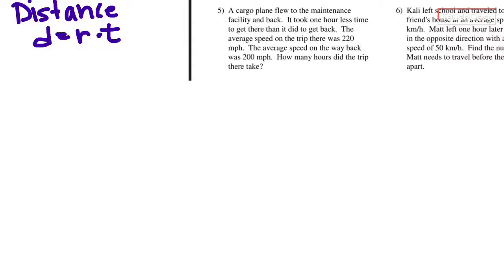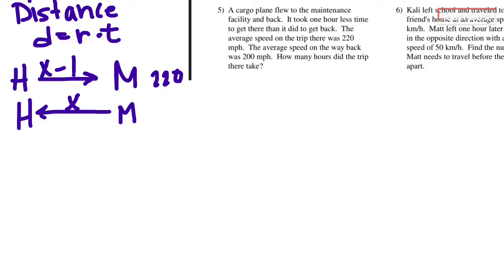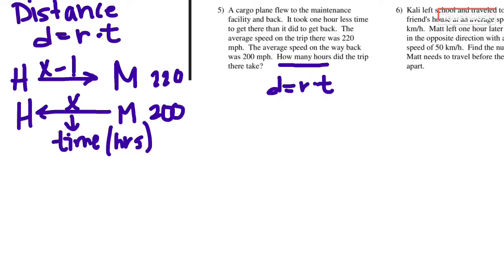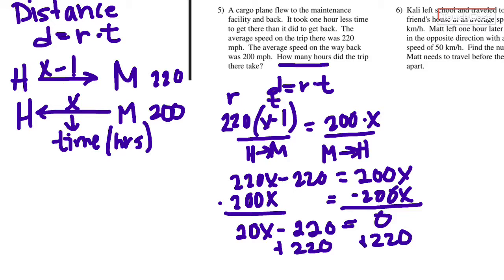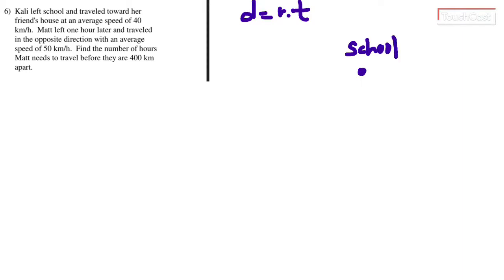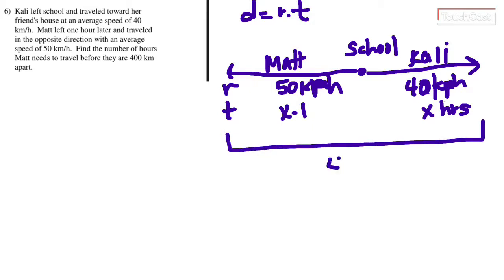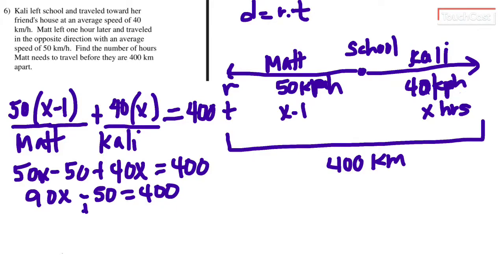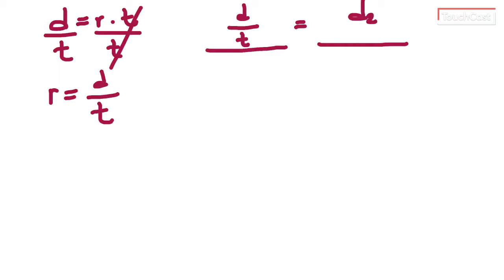Chapter 2 Word Problems Part 2